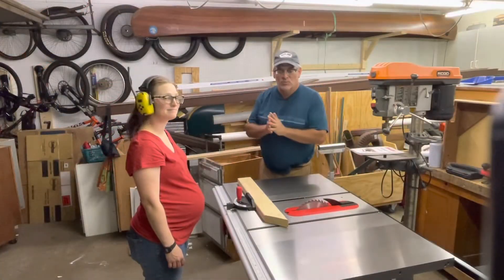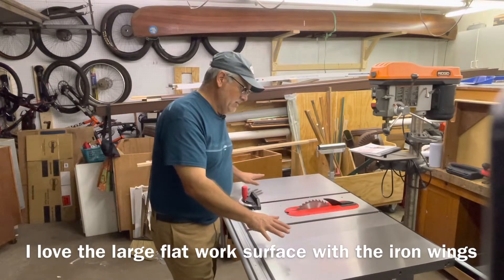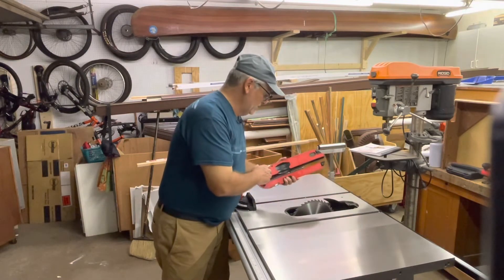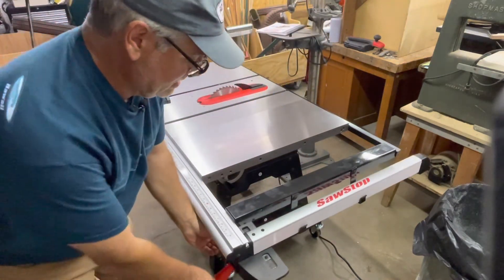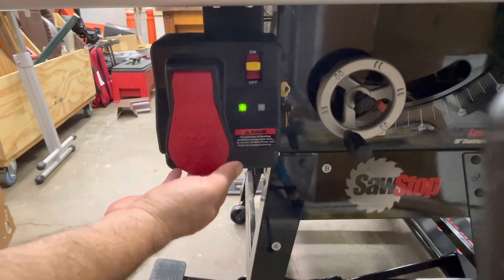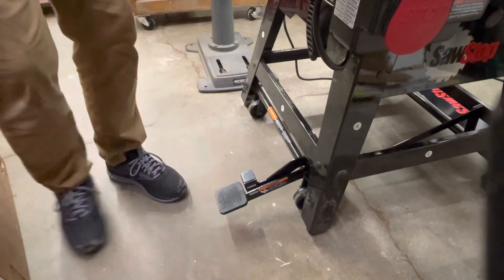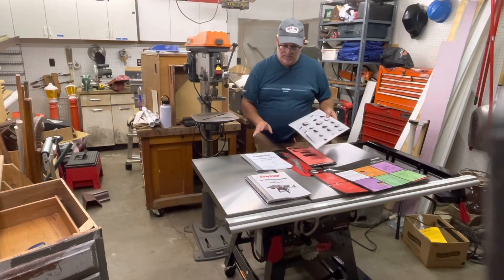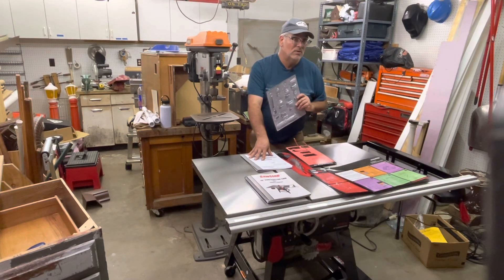SawStop, what’s the big deal? Overview and review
What is the big deal? Well, most would talk about the blade brake. They would be partly right. The blade brake is an incredible advancement in saw safety. But that is only part of the story. SawStop builds a fantastic contractor saw. I spent a little time assisting in the assembly of this saw. It was guided step by step with their pictorial guide and owners manual. I am very impressed with this saw.